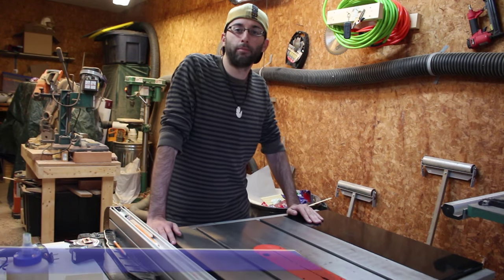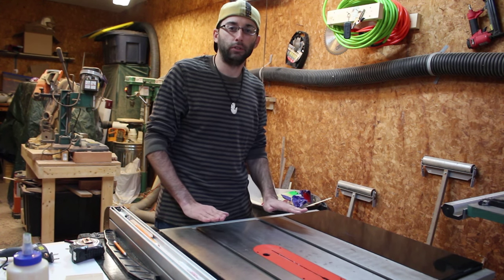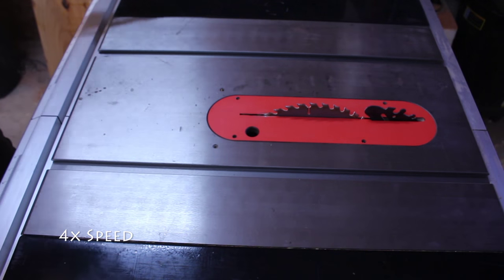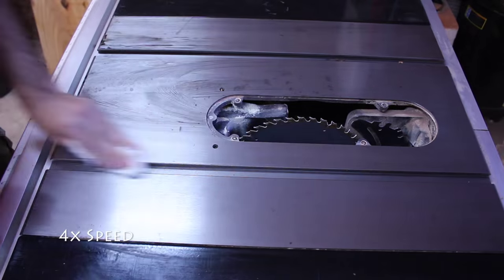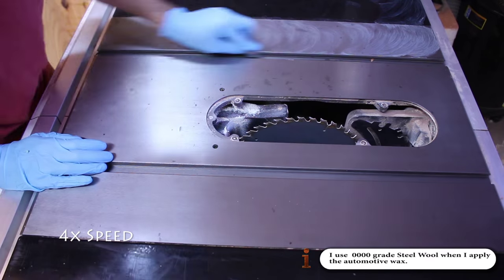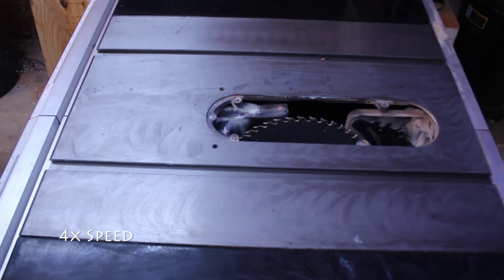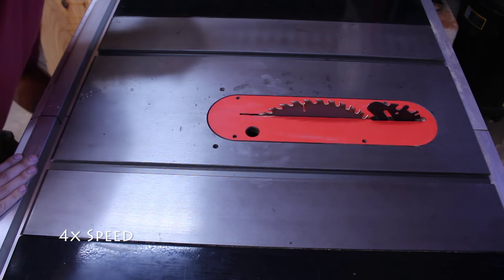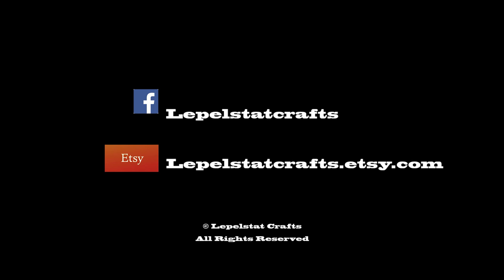How To: Clean and Wax a Table Saw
In this video I'll show you how to remove rust and debris from your table saw's cast iron top.   This technique can also be used on any other cast iron tool surface.  I've used this method for quite a while and it works well even in humid environments.

If you would like to donate to help keep this channel going, please